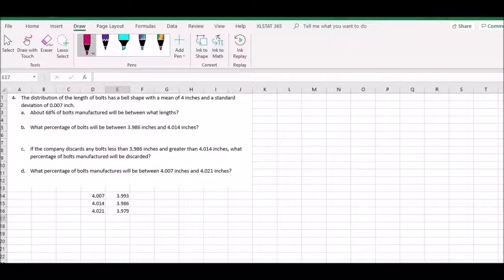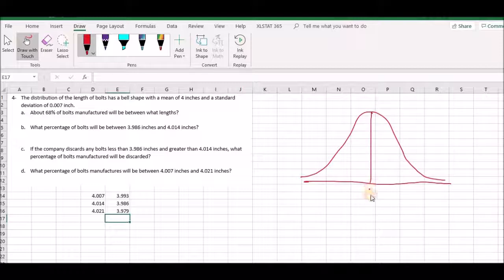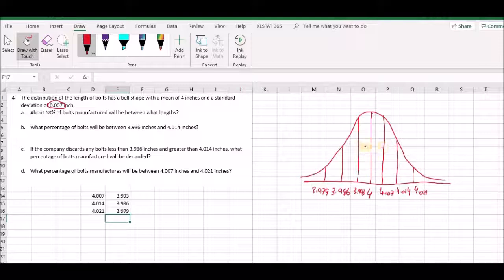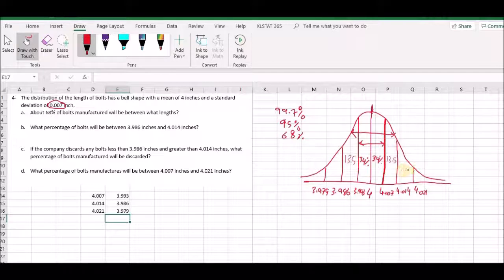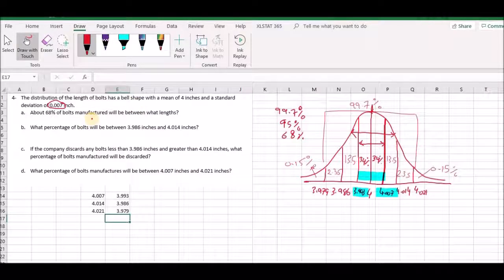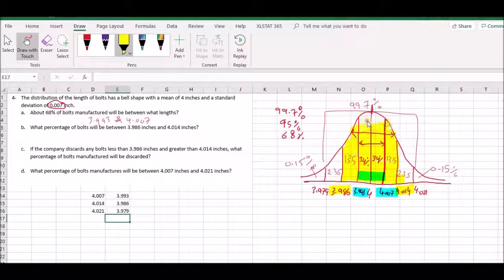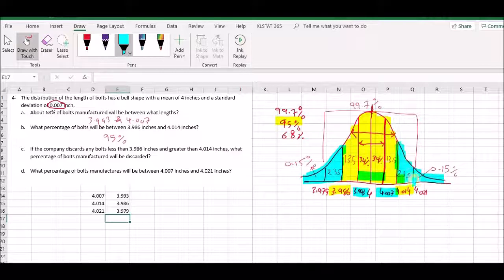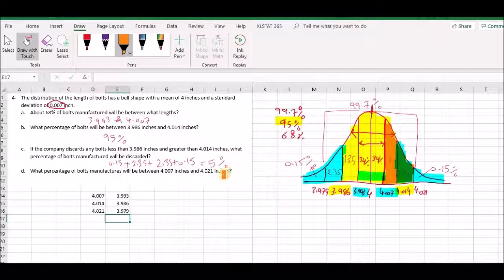Empirical Rule Example 2